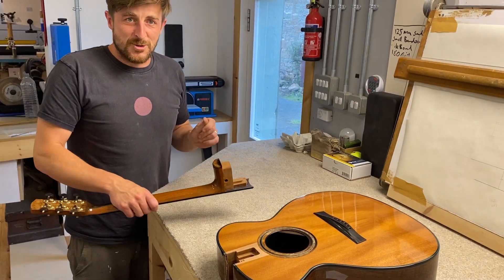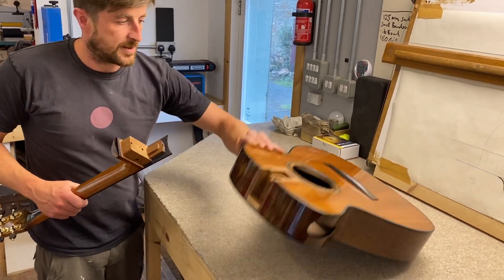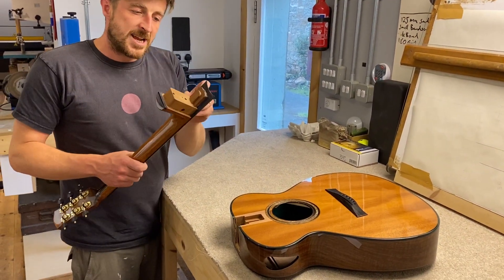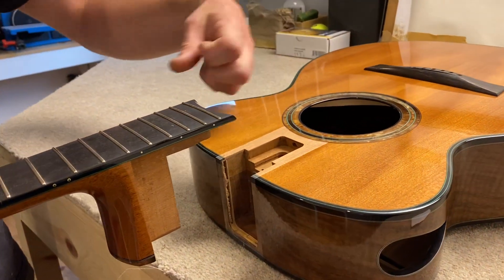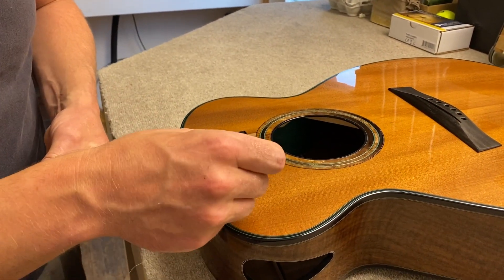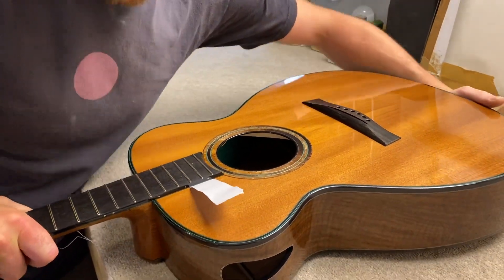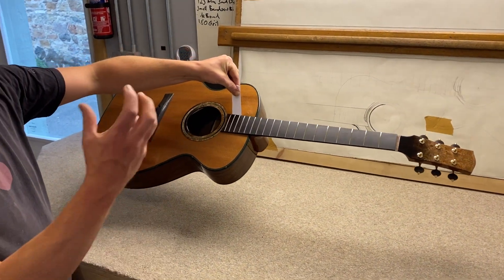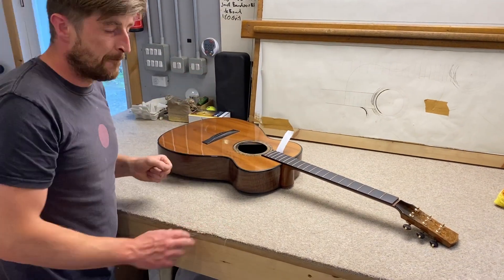Taran Guitars Neck Joint Explained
This is our new neck joint for all of our guitars. It incorporates a mortise and tenon and a very important tapered dovetail fret board support.